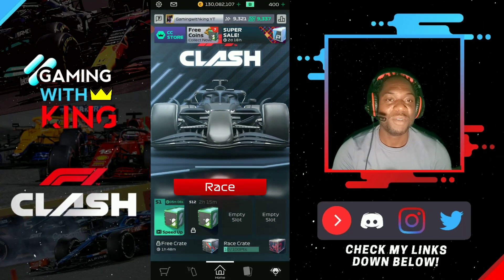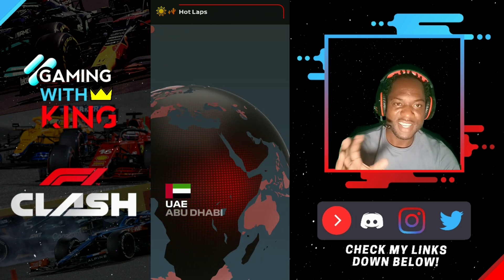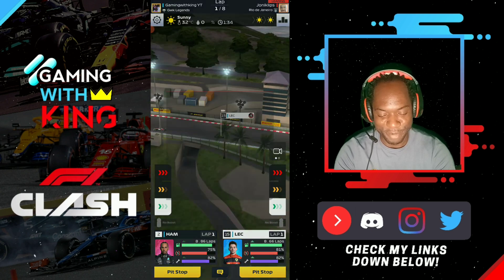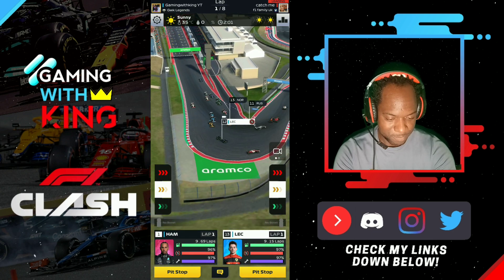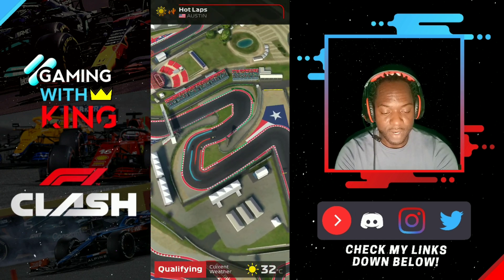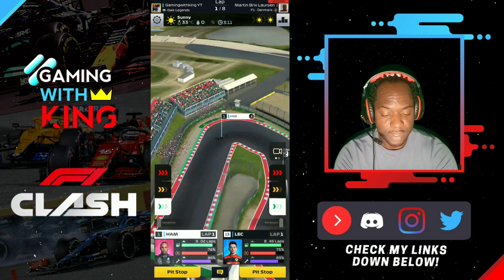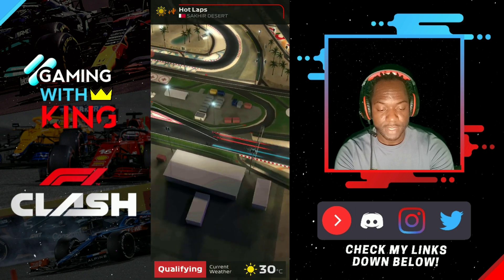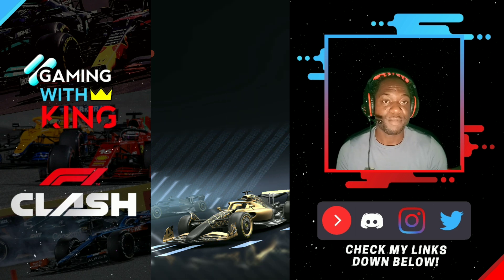F1 Clash 2022 | How To Get Your Best Starts (online business,ecommerce,crypto,real estate)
F1 clash 2022 how to get your best start in this f1 clash 2022 tips video I share a f1 clash technique that should improve you starts on every race so you can get more wins with your f1 clash strategy check it out.

Background music